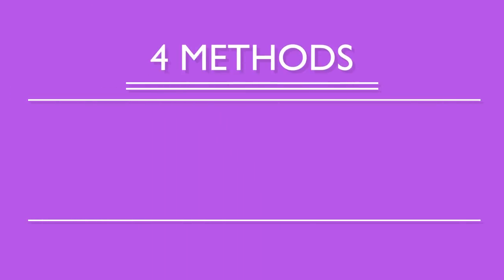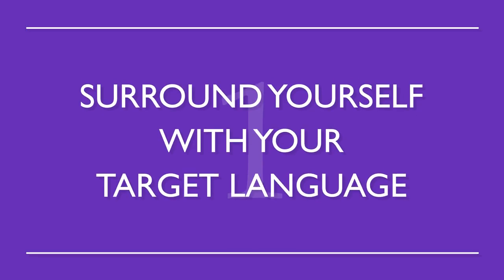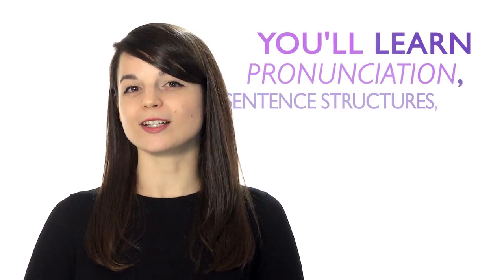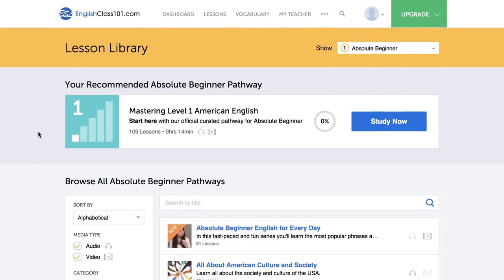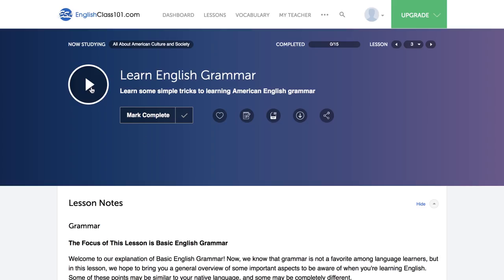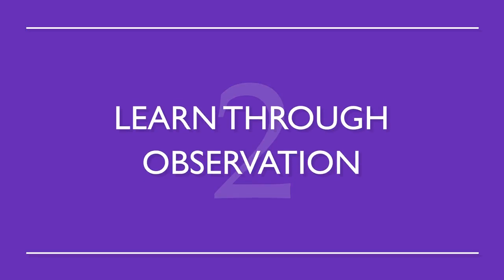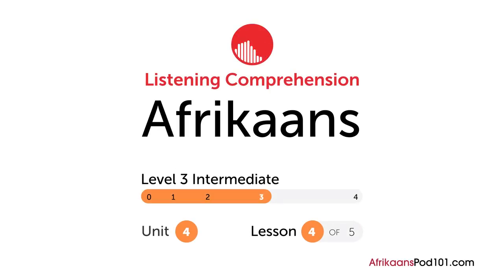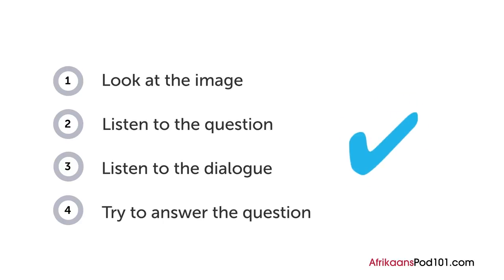Speak Afrikaans Beyond the Basics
Learn to be an effective Afrikaans speaker!
Click here to access personalized lessons, tons of video series, wordlists and more!
↓Check how below↓

Step 3: Achieve Your Learning Goal and master Afrikaans the fast, fun and easy way!

In this video, you’ll learn all the Afrikaans you need to improve your Afrikaans skills and go beyond the basics and the beginner level. You will learn the most common and useful phrases for everyday life to be able to have good conversations in Afrikaans. You'll hear Afrikaans native speakers to improve your listening comprehension skills as well. This is THE place to start if you want to start learning Afrikaans, and improve both your listening and speaking skills.